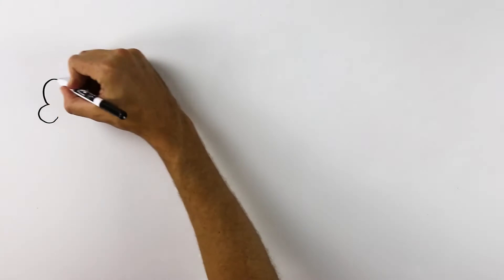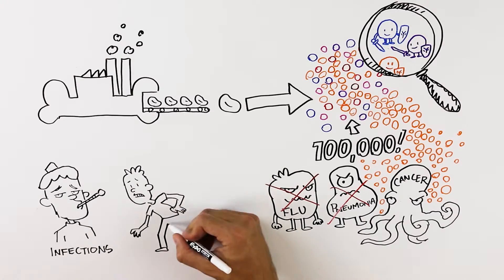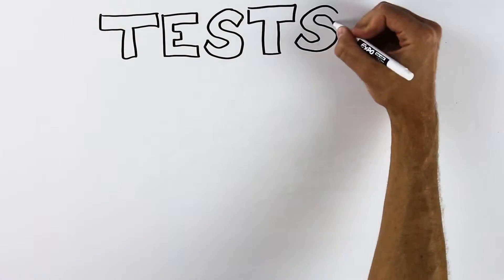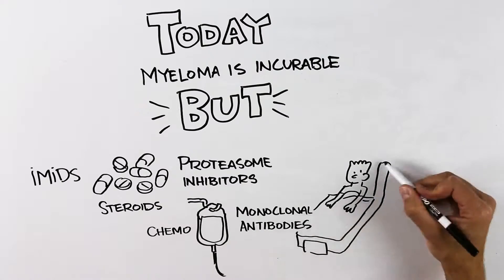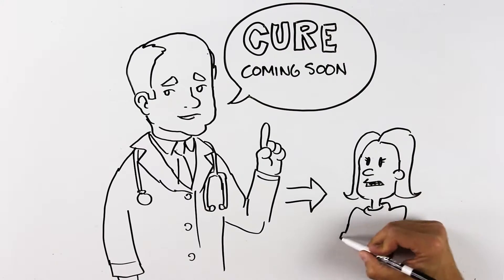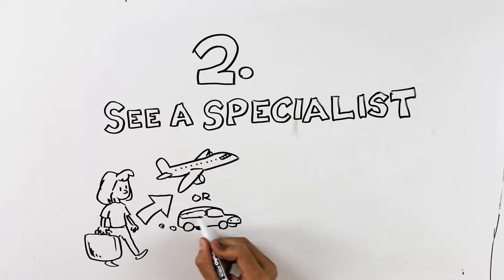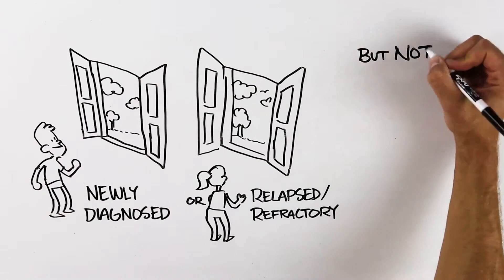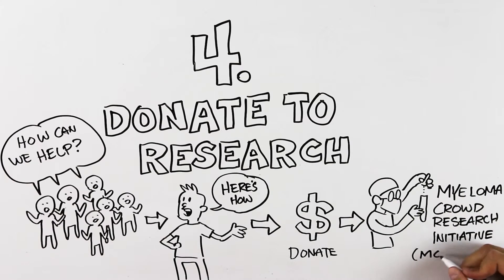What is multiple myeloma? (animated)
Multiple myeloma is a rare blood cancer that starts in plasma cells in the bone marrow. These cells normally help fight infections, but in myeloma they grow out of control and make an abnormal protein called M-protein. This can lead to bone damage, fatigue, kidney problems, and more.

In this video, we explain the basics of multiple myeloma—what it is, how it develops, and why new treatments are giving patients more hope than ever.